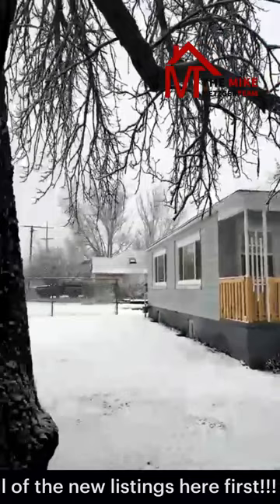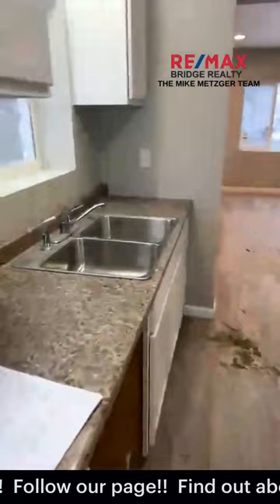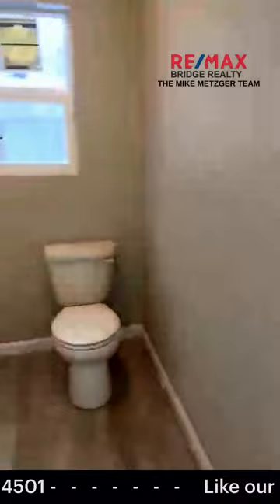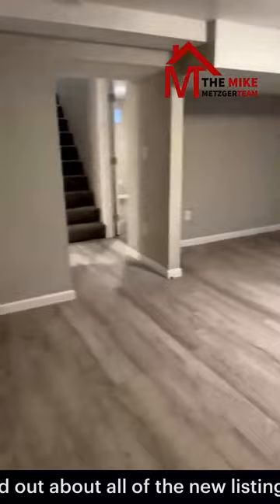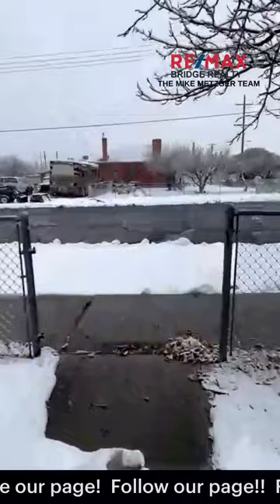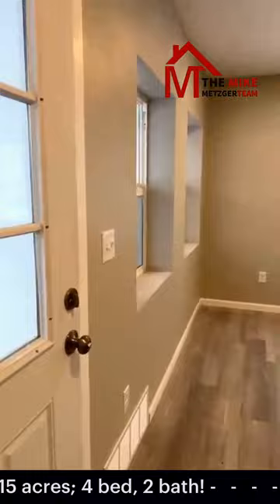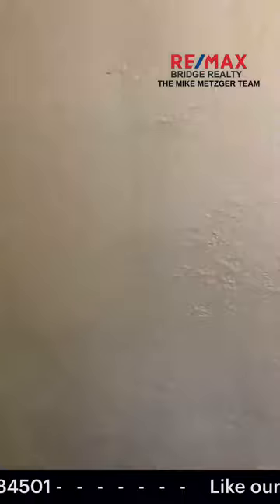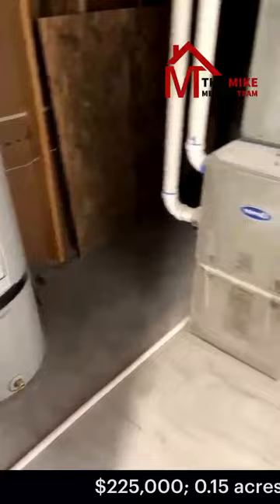4 Bed 2 Bath Home Listed at $225,000! 93 E 300 S, Price, UT 84501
4 Bed 2 Bath Home Listed at $225,000! 93 E 300 S, Price, UT 84501
 Listed at $225,000! as of 1/13/2023.
MLS# 1857090

Bummed that there hasn't been any great deals on the market for so long, no reason to stay that way... This four bedroom, two bathroom, fully remodeled home should check off all of the boxes. In addition to being four bedrooms, two bathrooms, it has a fenced corner lot, New windows, new electrical, new, plumbing, new furnace, new hot water, heater, new flooring, new paint, new appliances to be installed prior to closing, basically, it is a fully remodeled, move-in, ready home! Make sure you're one of the first people to call because if you're not, we will probably have to find you a different home which to be clear we are willing to do! Square footage figures are provided as a courtesy estimate only and were obtained from county records. Buyer is advised to obtain an independent measurement.